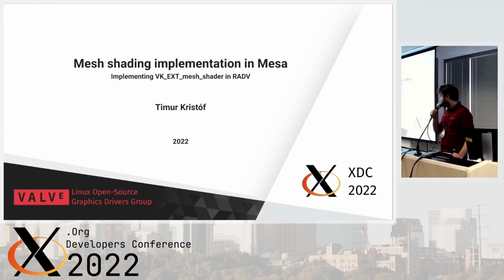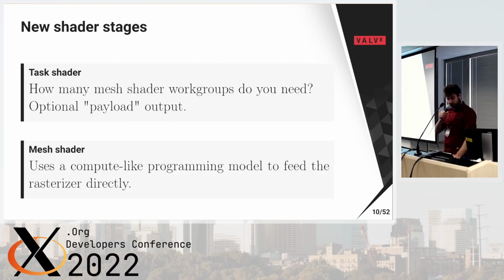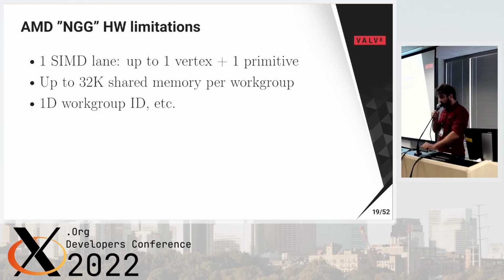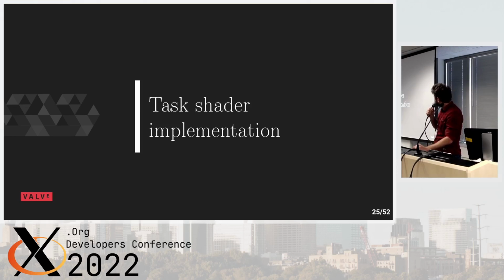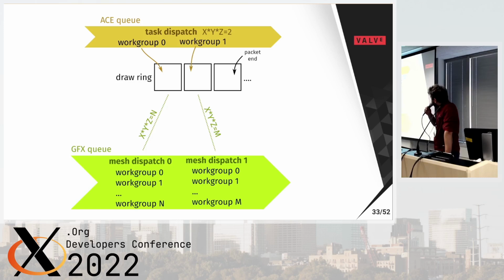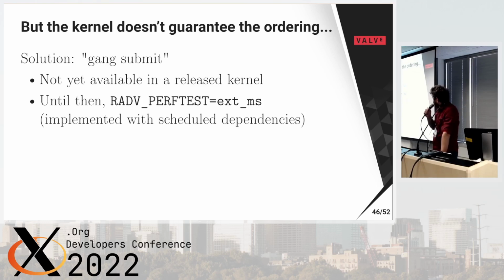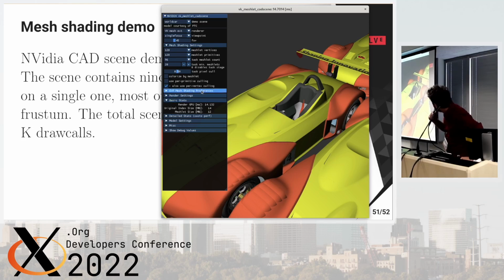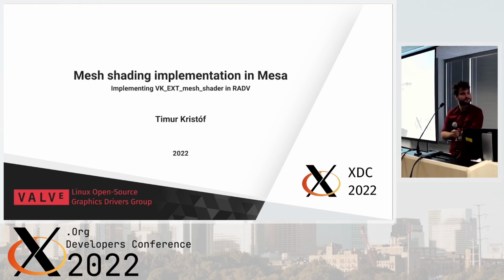XDC 2022 | Mesh shading implementation in Mesa | Timur Kristóf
Mesh shading introduces a new kind of graphics pipeline that replaces the traditional vertex/tessellation/geometry shaders. There are two new stages: mesh shaders which can create an arbitrary primitive topology and the optional task shaders, for geometry amplification.

This talk focuses on presenting how mesh and task shaders are implemented in Mesa, with specific details on how the new shader stages are compiled to NIR and how the new API and shader features map to AMD "RDNA2" hardware.